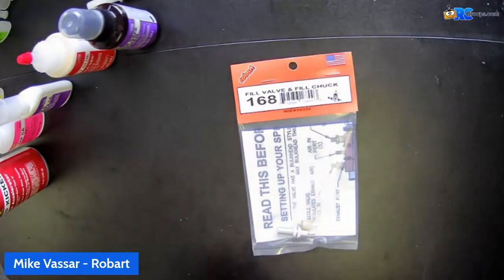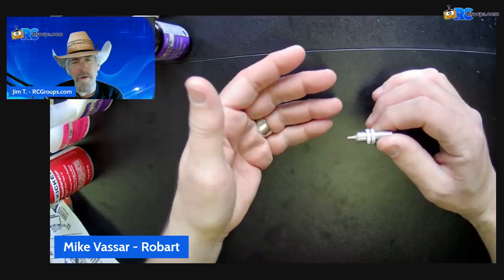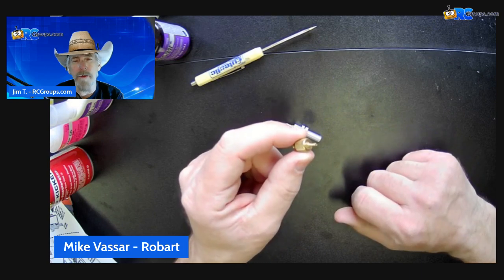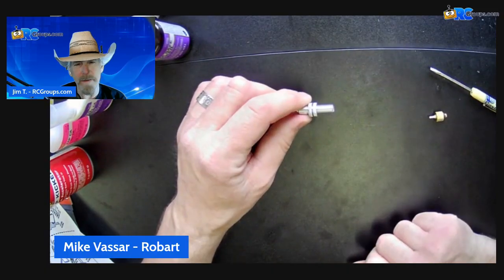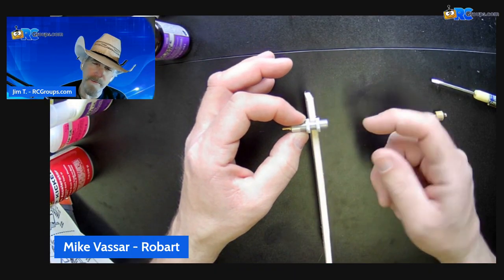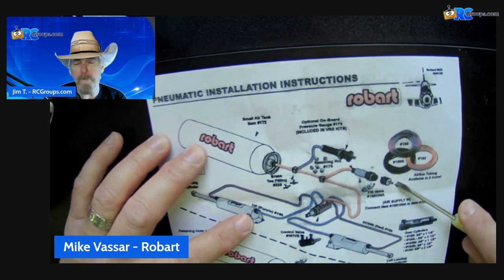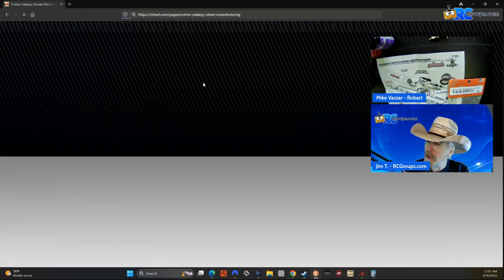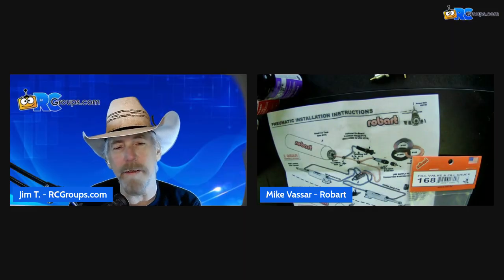Robart Update - Fill Valve & Fill Chuck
Jim T. from RCGroups.com talks to Mike at Robart about this week's update -Fill Valve & Fill Chuck. This fill valve and fill chuck for pressurizing pneumatic systems include a no leak check valve to ensure that the system pressure is maintained.